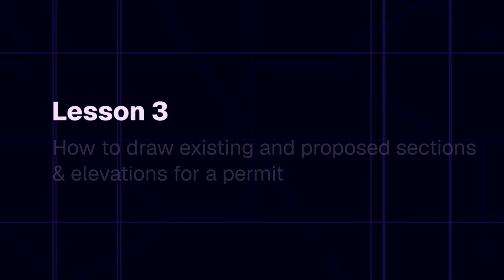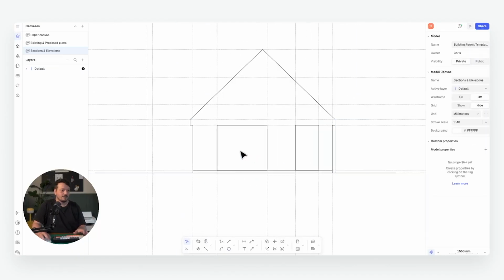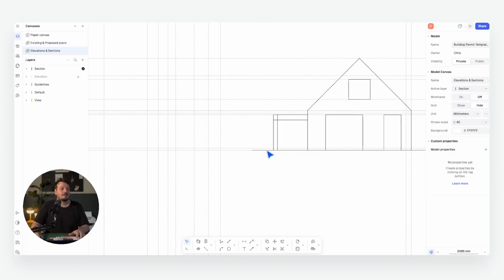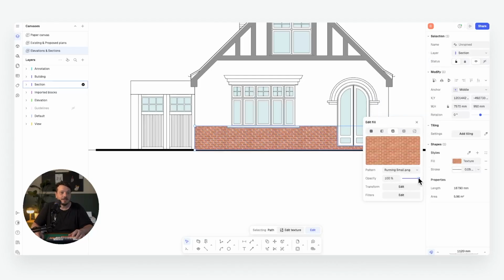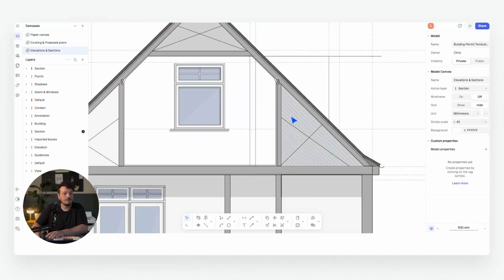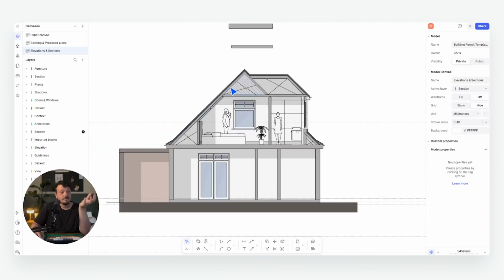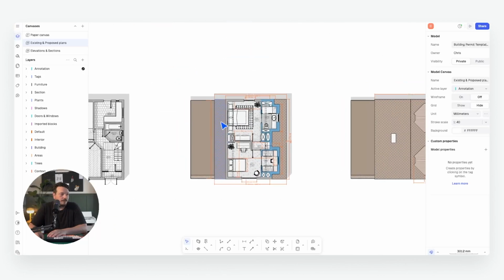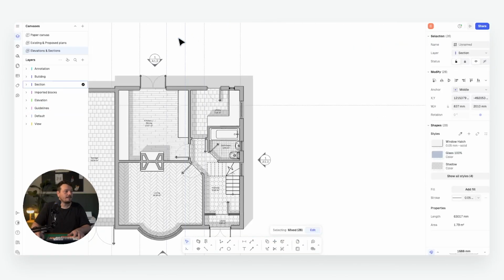How to Draw Existing and Proposed Sections & Elevations for a Permit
Learn how to create architectural sections and elevations from floor plans in Rayon, including custom wall styles, windows & door CAD blocks, annotations, and building permit-ready documentation for architects and interior designers.

❔ Have any questions?

Learn how to create accurate sections and elevations from your floor plans in Rayon, perfect for architects and designers preparing building permit sets. This lesson covers setting up dedicated canvases, establishing drawing guidelines, and using Rayon’s wall tool with custom styles for consistent results. You’ll also learn to rotate floor plan views, add and customize window and door blocks, define line weights, hatches, and colors, mirror sections for efficiency, and represent proposed designs clearly for permit submissions. Finally, see how to add annotations, text, and integrate your drawings into professional building permit sheets, streamlining your workflow from base drawings to ready-to-submit documentation.

00:00 Intro
01:48 Creating a dedicated canvas for sections and elevations, referencing the property’s floor plan and setting up drawing guidelines
03:37 Establishing guidelines for elevations and sections
07:10 Setting up precise guidelines specifically for your sections
09:00 Using Rayon’s wall tool, applying styles, and saving them for consistency
11:40 Rotating floor plan views to draft side elevations and sections efficiently
13:17 Adding and customizing window and door blocks from Rayon's library, plus creating your own custom blocks
15:54 Defining line weights and drawing styles, including color, texture, and hatching
21:30 Mirroring sections to streamline your workflow
22:50 Developing proposed sections and elevations and representing them clearly for building permits
30:00 Adding annotations, text, and key information to your drawings
37:26 Integrating drawings into your building permit sheets
42:26 Outro